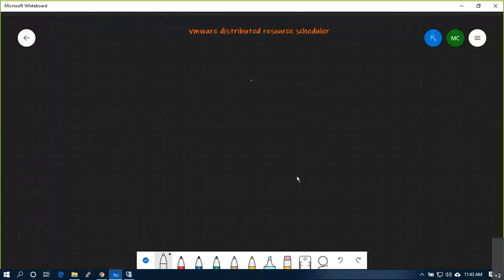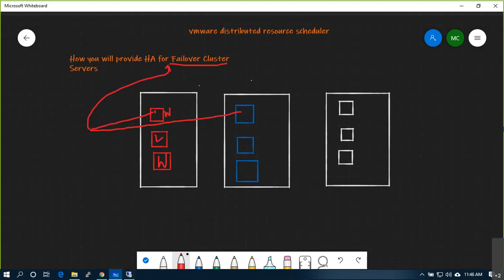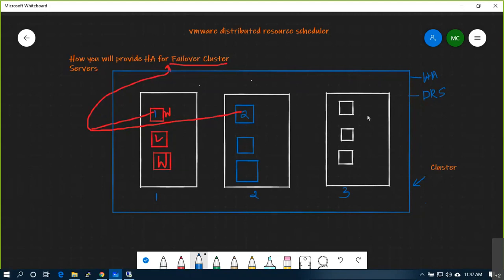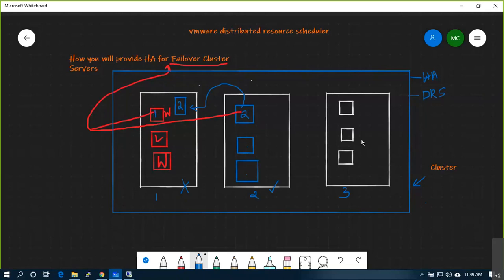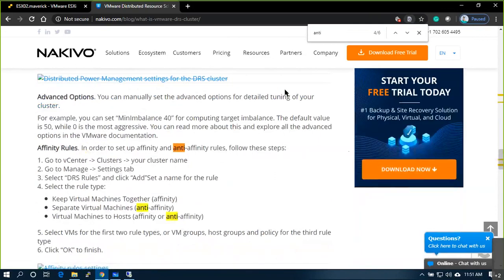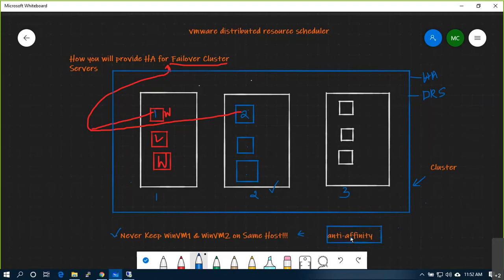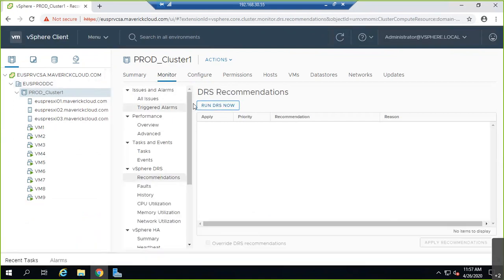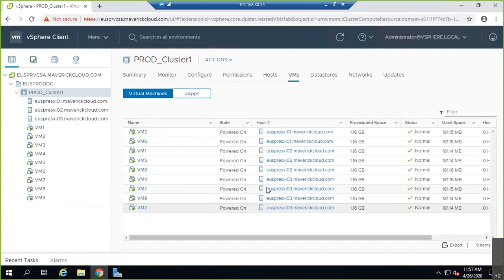29. VMware Administration v6.7 -Distributed Resource Scheduler (vsphereDRS) - Part 3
Distributed Resource Scheduler (DRS) is a resource management solution for vSphere clusters to provide the optimized performance of application workloads. DRS will help you run the workloads efficiently on resources in a vSphere Environment.

DRS will determine the current resource demand of workloads and the current resource availability of the ESXi host that are grouped into a single vSphere cluster. DRS provides recommendations throughout the life-cycle of the workload. From the moment, it is powered-on, to the moment it is powered-down.

DRS operations consist of generating initial placements and load balancing recommendations based on resource demand, business policies and energy-saving settings. It is able to automatically execute the initial placement and load balancing operations without any human interaction, allowing IT-organizations to focus their attention elsewhere.